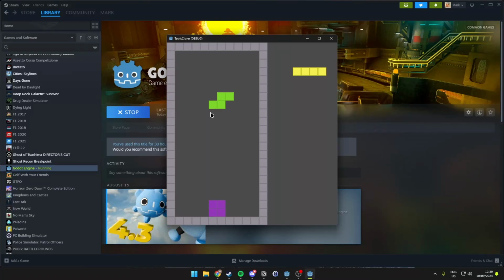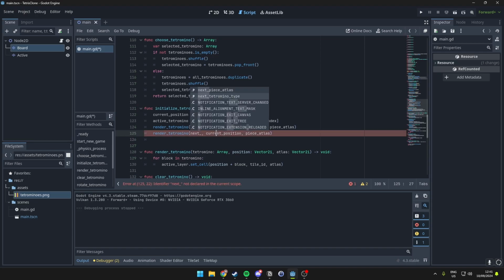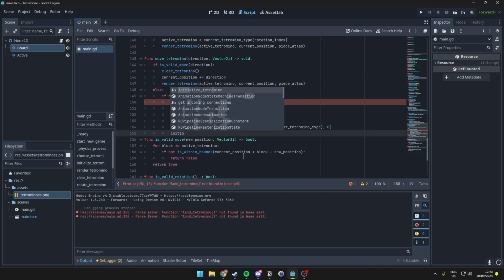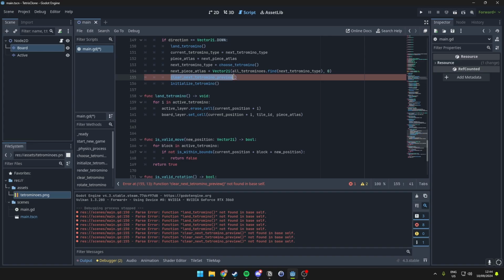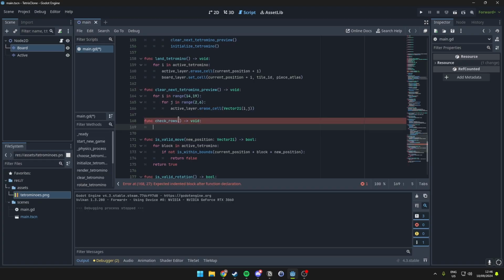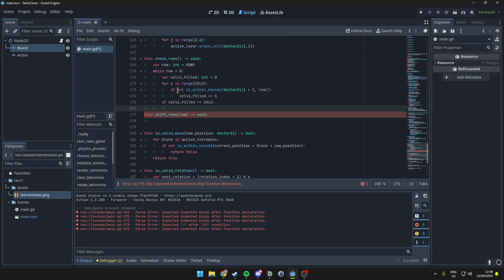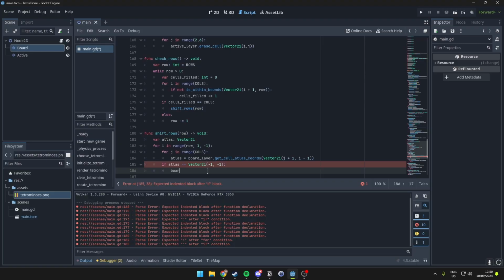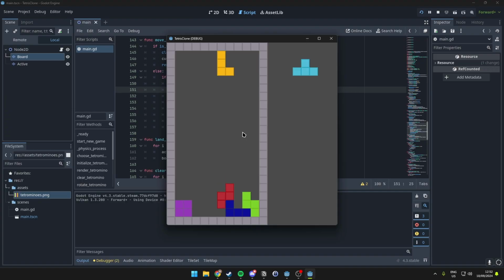Remaking Tetris In Godot: Line clearing & Next piece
Learn How to Make Tetris in Godot Engine | Part 4 of 8 | Beginner-Friendly Tutorial Series

Welcome back to our Tetris tutorial series! In this fourth part, we'll dive into the specifics of creating and managing the next tetromino piece and we will be clearing lines in Godot Engine. Whether you're new to game development or looking to sharpen your skills, this video will guide you through essential aspects of building a Tetris game.

NOTE: Please use Godot version 4.3 or higher, since we will be using their new TileMapLayers for this project!

🔧 In this episode, we cover:
- Showing the next tetromino piece
- How to clear lines
- Actually clearing the lines and shifting the rows

🎮 By the end of this video, you'll have a solid foundation for handling new tetromino pieces and clearing lines when needed in your Tetris game!

⭐️ Contents ⭐️
⌨️ 00:00 Intro
⌨️ 00:46 Creating the next piece
⌨️ 05:30 Testing the next piece functionality
⌨️ 06:04 Clear lines functionality
⌨️ 10:26 Testing the line clearing functionality (FAIL)
⌨️ 12:10 Outro